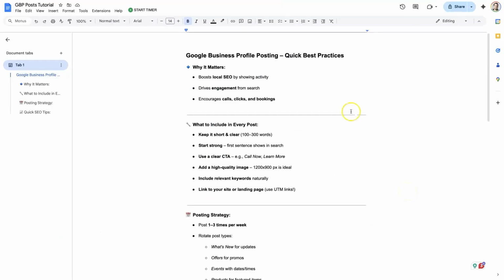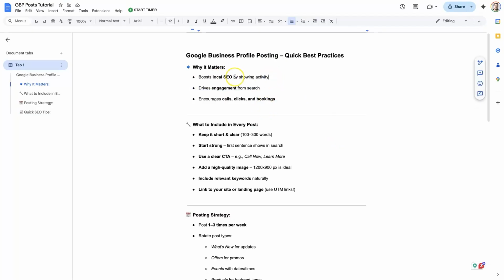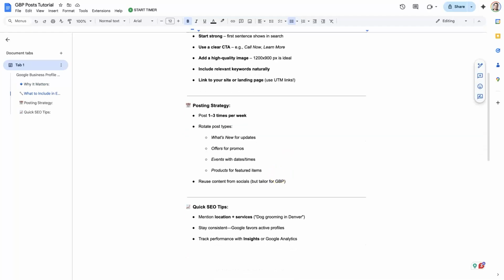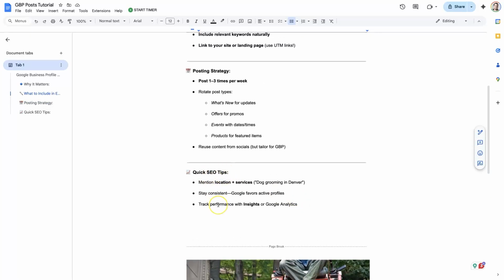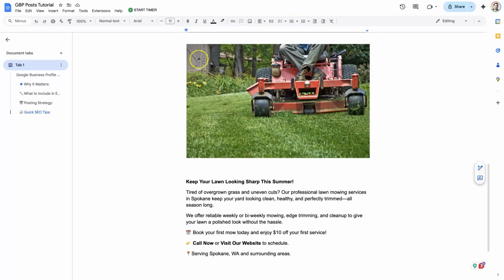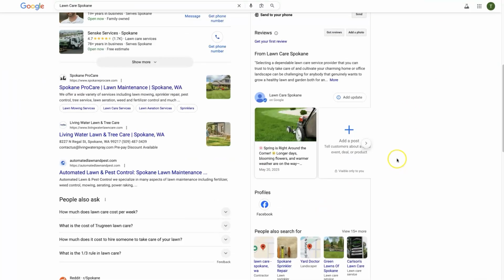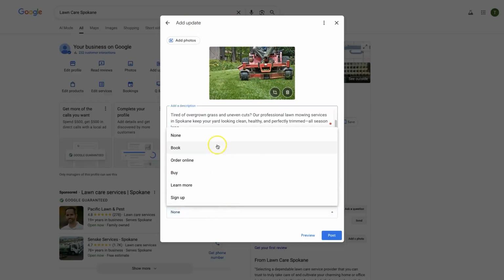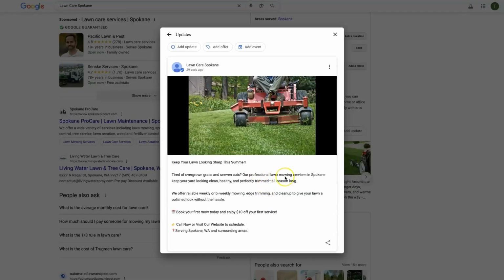Google Business Profile Posts Tutorial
Want to learn how to post on your Google Business Profile? Watch this video to learn more or reach out for help with SEO today ➡️

Are you ready to elevate your local business visibility and engagement with a compelling Google Business Profile Posts strategy? 🎯 Welcome to this comprehensive tutorial where we're cutting through the noise and getting right to the heart of what's going to make your Google Business Profile shine like a beacon to your audience.

Inside today's video, we're diving into the art and science of crafting captivating posts for your Google Business Profile. We'll walk you through the nuts and bolts of post creation, arming you with the knowledge to make each post not only a piece of content but a powerful tool that drives customer engagement and connections.

Here's where the magic happens: learn the secret sauce for writing posts that hook attention right away, the kind that don't just speak to your audience's wants and needs but command them to take action – and we're not just talking clicks. We're talking getting folks through your door, into your sales funnel, and engaging with your brand in tangible ways.

Publishing is just as crucial as crafting. 📢 We guide you step-by-step on how to efficiently publish your posts, selecting the optimal time to maximize reach and impact. This isn't about throwing spaghetti against the wall; it's about precision, strategy, and monitoring results to fine-tune your approach.

This tutorial is your all-access pass to mastering a frequently underutilized tool that holds exponential potential for local marketing success. Whether you're launching new products, promoting events, or sharing the latest news, we provide the game plan to elevate your brand presence and interaction rates.

Don't just watch – transform how you communicate with your local audience using the might of Google Business Profile Posts. Dive into this tutorial with us, and let's turn those posts into your brand's secret weapon for local domination. 🚀

Check the links below for more resources on supercharging your results with Google Ads!